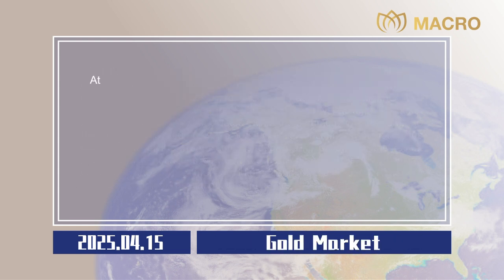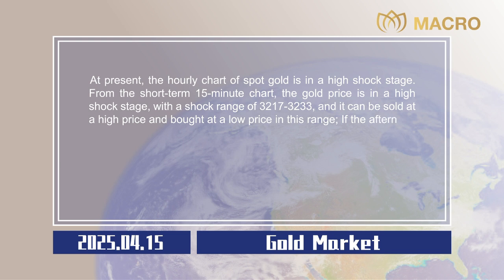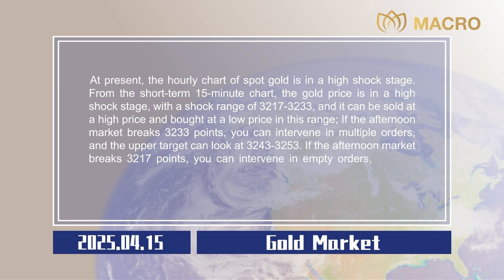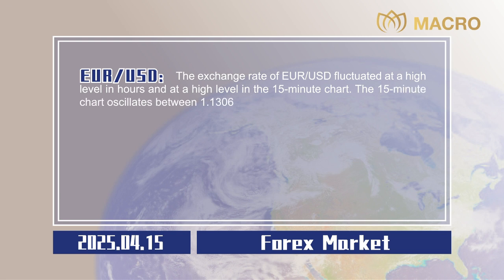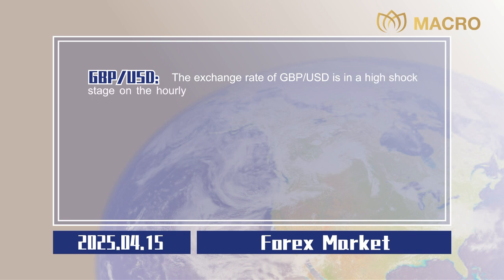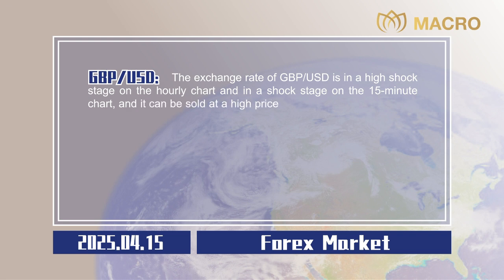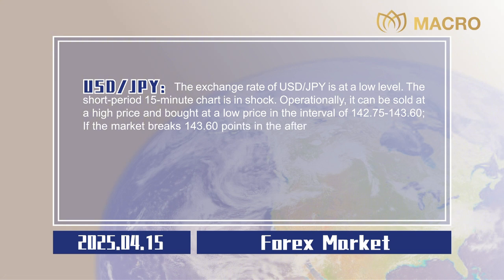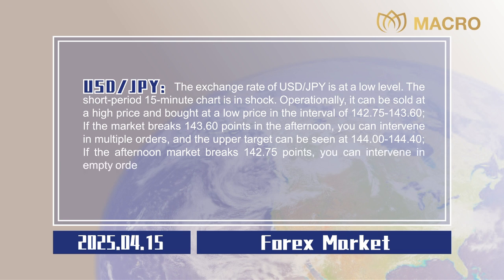🌐Macro Markets: Daytime Market Analysis and Evening Market Forecast for Tuesday, April ,15 2025!